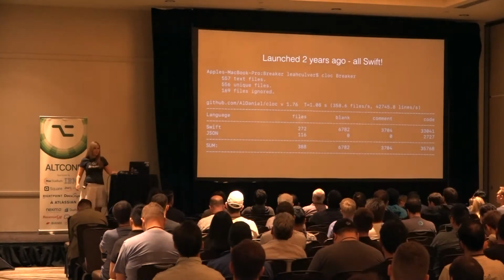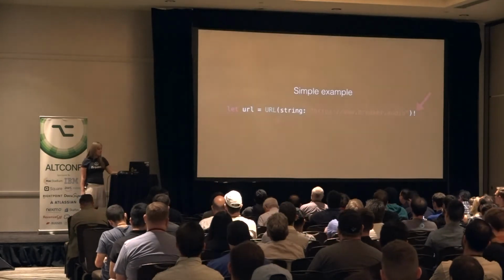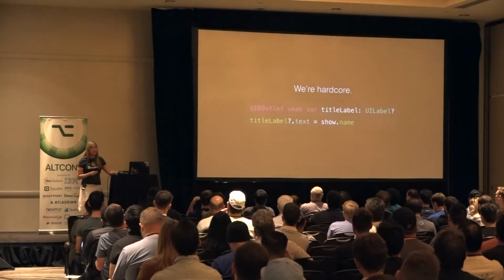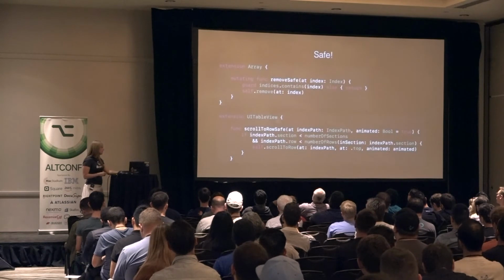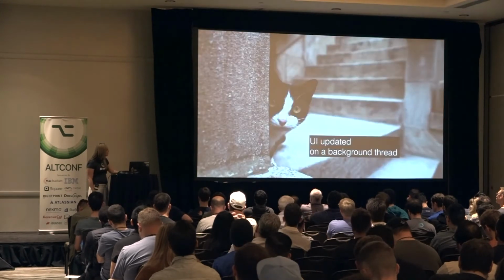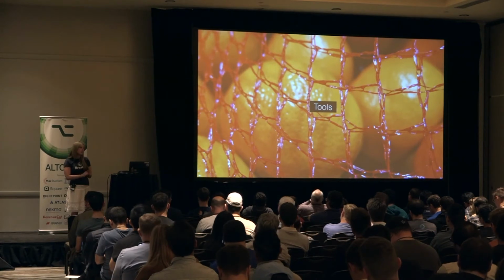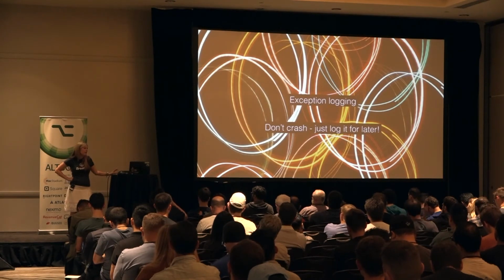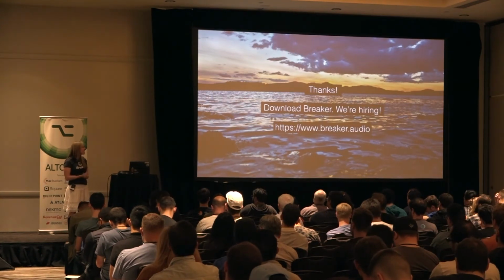Writing Stable iOS Applications - Leah Culver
Breaker is the #1 social podcast app for iOS, funded by Y Combinator, and used by thousands every day. In order to be reliable, Breaker needs to minimize bugs and prevent crashes. Find out how we create a stable app, using tools to monitor crashes and errors. We’ll also explore how testing and debugging work in iOS and how to utilize user feedback to improve app performance.